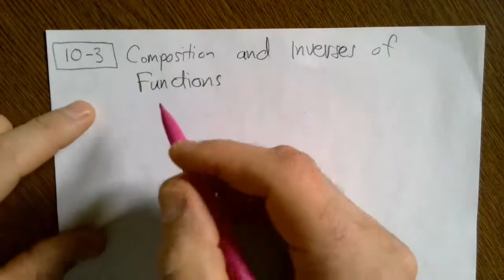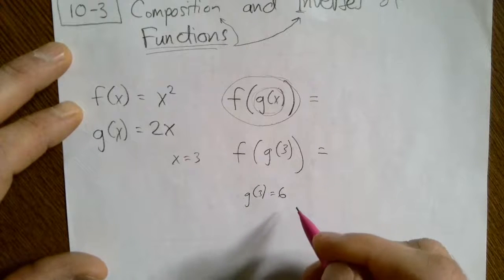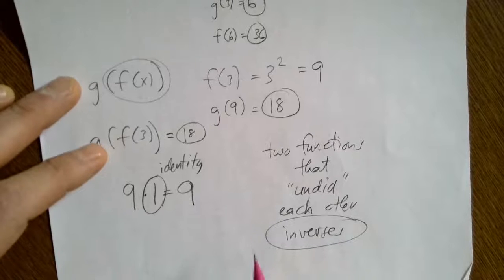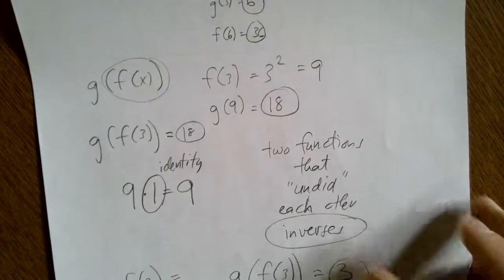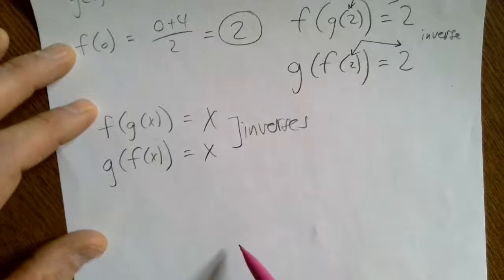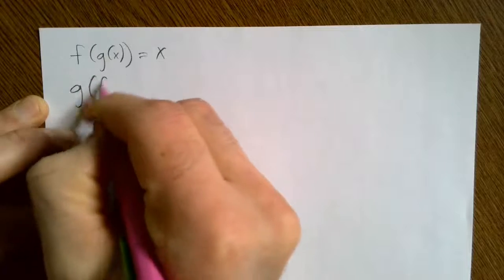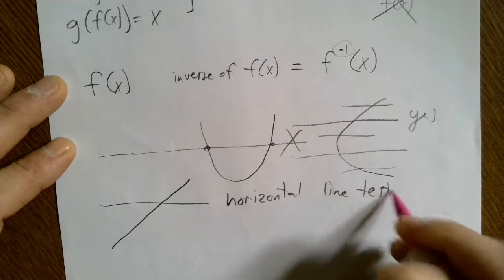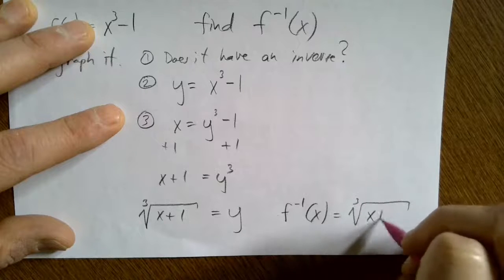Algebra 2: 10-3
Learn about Inverse Functions.